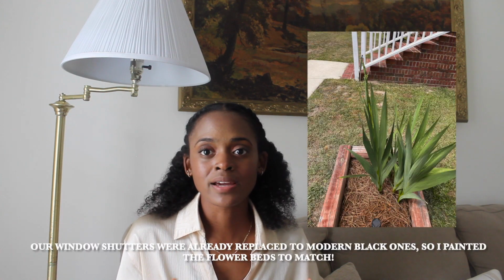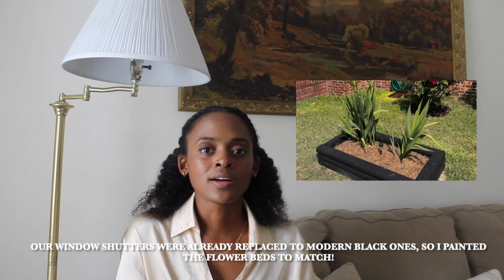10 Inexpensive Ways To Increase Curb Appeal On A Budget | Look for Less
In this video I am going over 10 inexpensive and often overlooked ways that you can update the exterior of your home and landscaping, all without breaking the bank. With these simple tips, you are able to get a more up to date look for less and increase your curb appeal and even home value. I hope this inspires you to continue to think of new ways to create the space that you love.